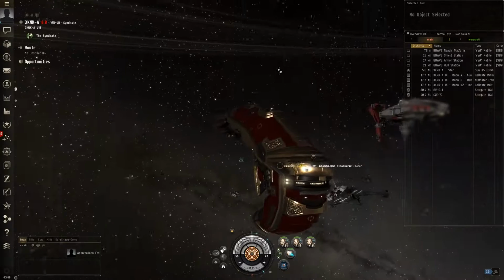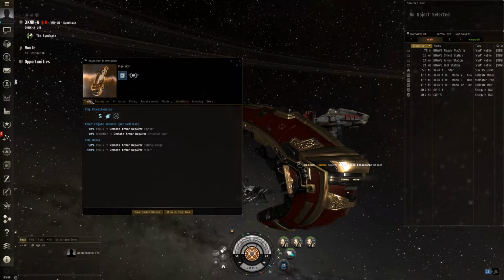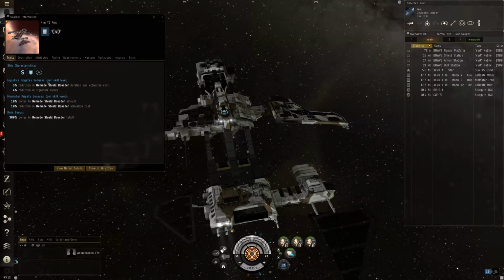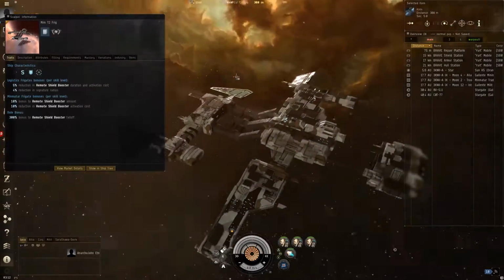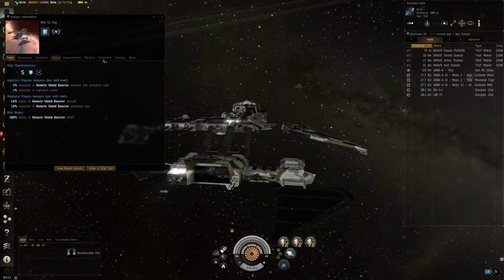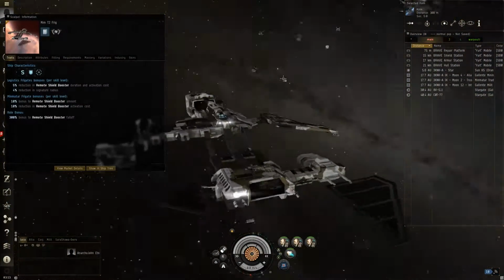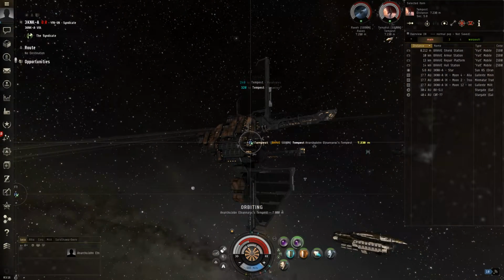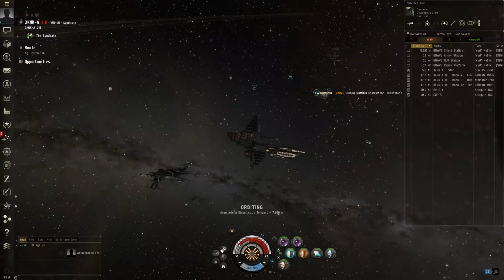Eve Online: T2 Logi Frigates + New Shield/Armor/Hull Damage Effects!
I logged into the Sisi Server to check out the new logi frigates and the new ship damage effects!